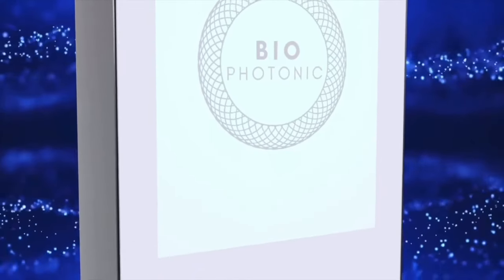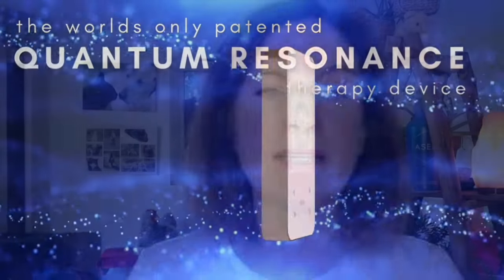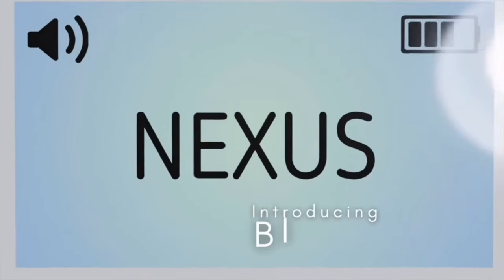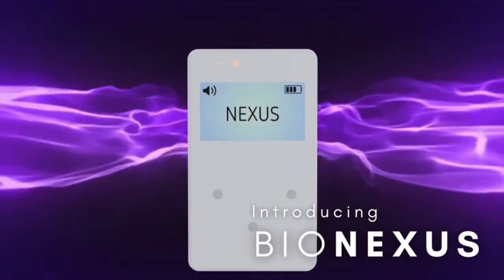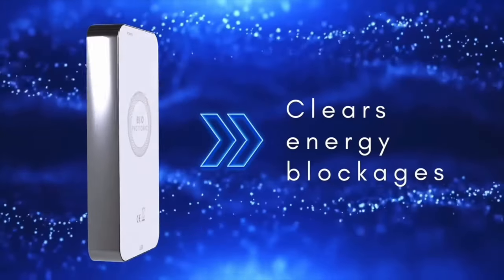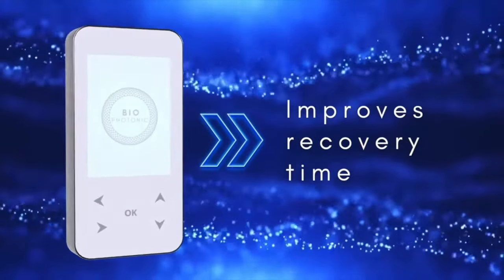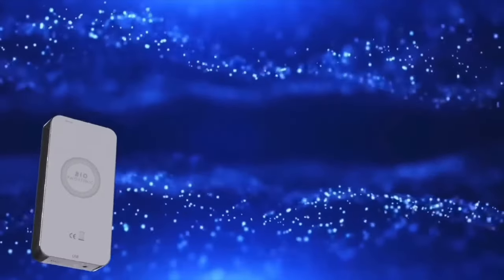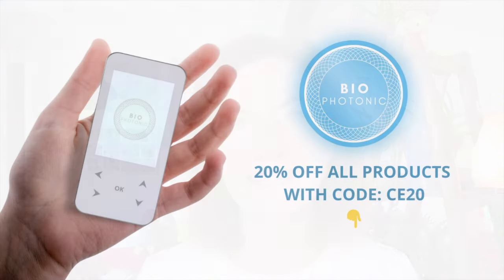What's Your Reality Check? With Alan James @CircleOfWhiteLight | CatherineEdwards.life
04:11 Alan's Journey and Insights
11:19 Understanding the Teenage and Adult Mind
16:27 The Fluid Belief System
21:12 Analyzing Current Events
24:27 Cybersecurity Concerns
29:14 The Future of Digital IDs and AI
33:06 Exploring Nanotech and Conspiracy Theories
33:50 Hermetic Principles and Predictive Programming
35:07 Four Versions of Reality
41:34 Debating Diets and Belief Systems
54:41 Navigating Spiritual Enlightenment
55:29 Managing Energy and Protecting Yourself
58:57 Allowing People to Change
01:00:17 The Importance of Positivity
01:01:30 Personal Reflections and Experiences

☎️👉ASEA offers a revolutionary line of products to help you rejuvenate, restore, and retain your health and beauty.

📚Online Courses
✨Harmonize Mind, Body & Spirit with Catherine Edwards Courses - Where Ancient Wisdom Meets Modern Holistic Health

✨Elevate your well-being. Join Catherine on the 'Live Love Learn Podcast.'

✨RootBrands - ROOT products simply and naturally support your body to detox, cleanse, focus, and relax. 🛒To Order

✅  About Catherine Edwards.
Natural Solutions For An Ever-Changing World! Connecting the Dots!
My aim for this channel is to Raise Consciousness Through Curiosity - there are so many things that I love learning about and, more importantly, putting into practice! Knowledge without inspired action doesn't get us very far!

If we know the challenges that we or our animals are facing, then we know what SOLUTIONS we can use to prevent or mitigate these challenges!

This channel is about helping share knowledge, positivity, self-awareness, and inner work. Interviewing inspiring people who can share their knowledge and passions to make the world a better place for all creatures, great & small!
Thank you for your support - much love from me and all my four-legged family!